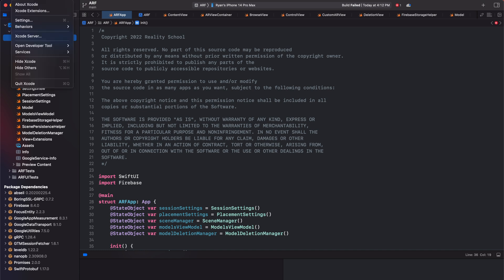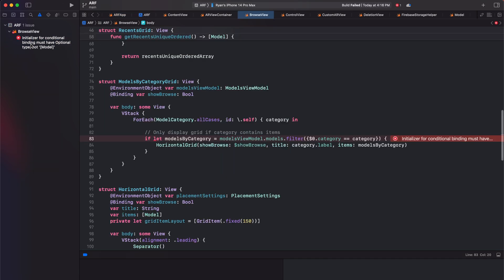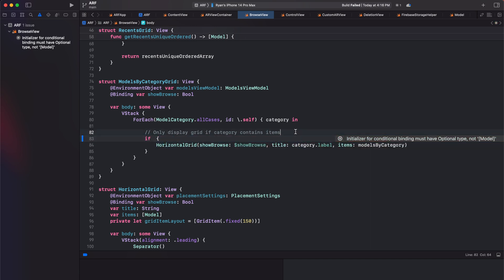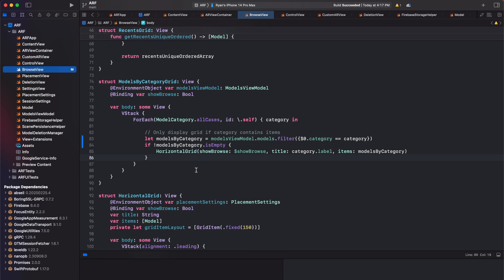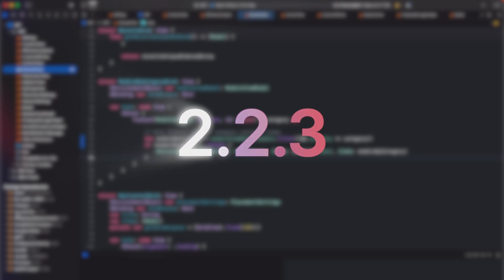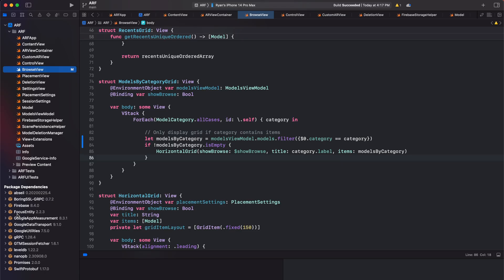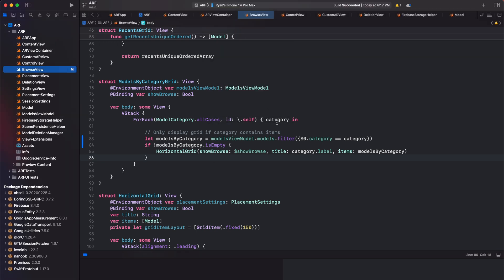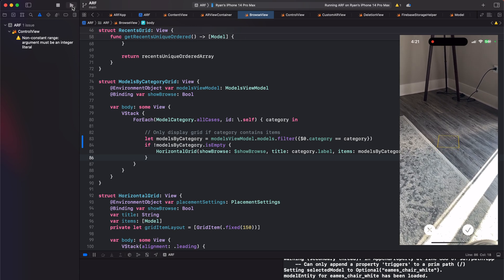Update April 2023 // Fixing Build Error for Xcode 14.3 and iOS 16.4.1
OVERVIEW

In this video, we’ll update our source code to be compatible with Xcode 14.3 and iOS 16.4.1.